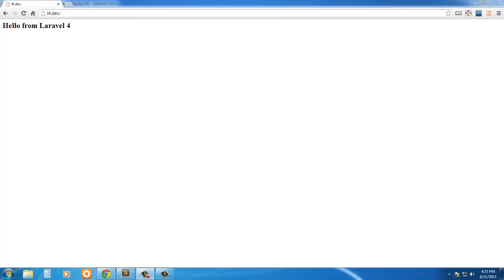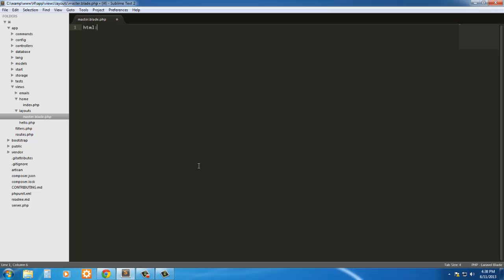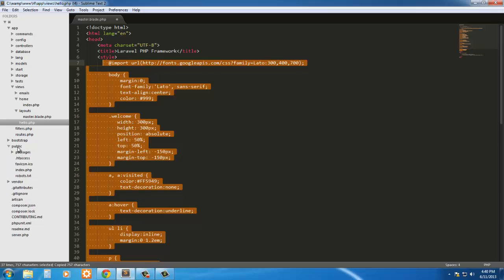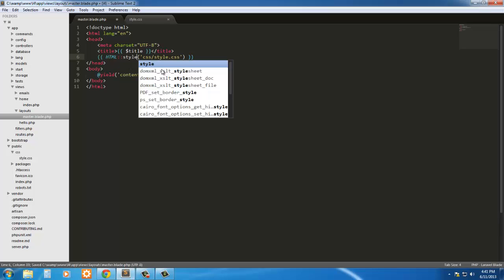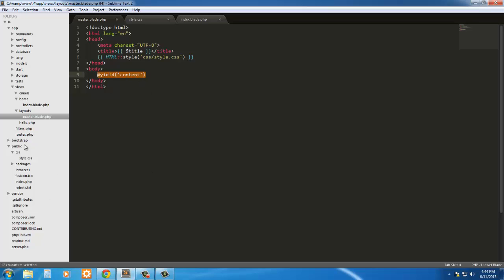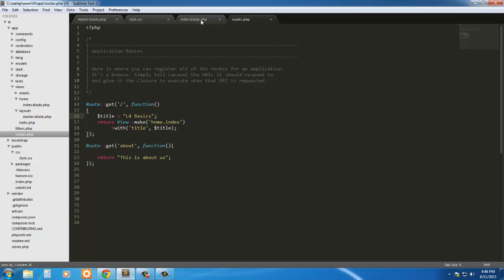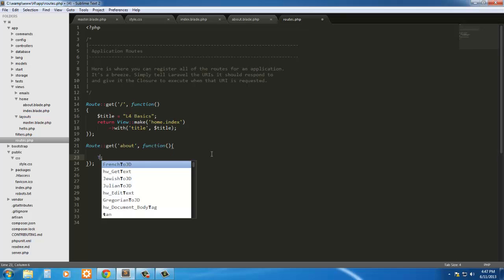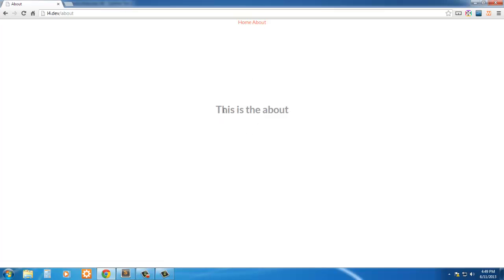Laravel 4 Basics : Views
The Very Basics of views